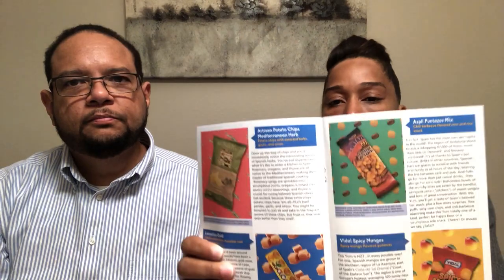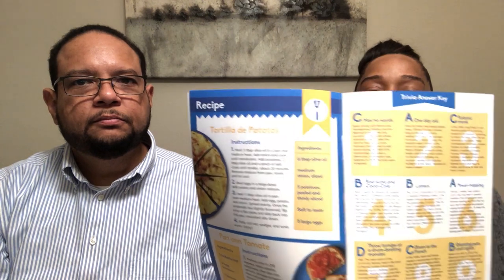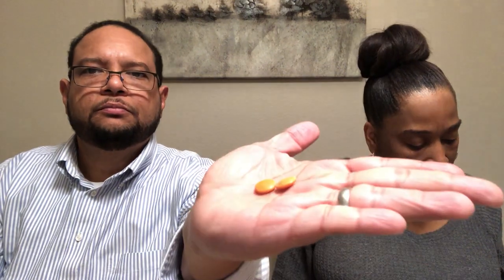Universal Yums | Snacks From Spain! | Unboxing & Taste Test